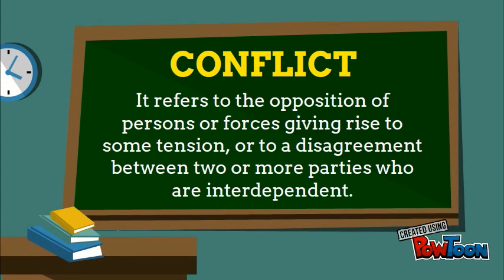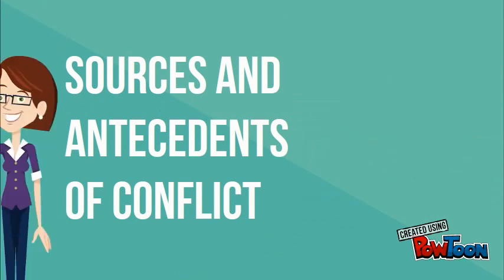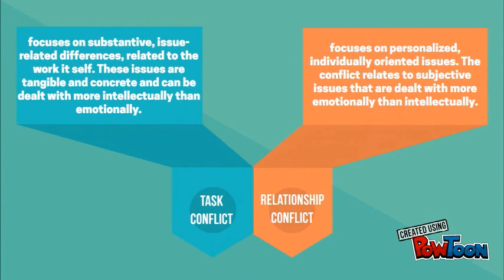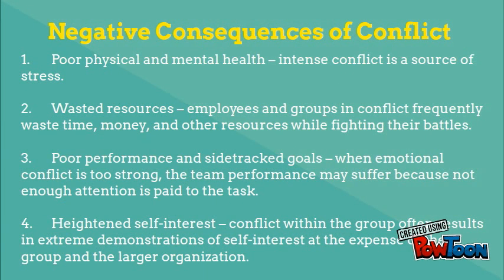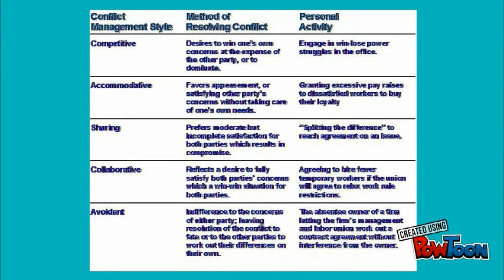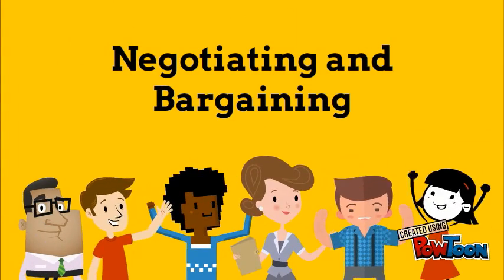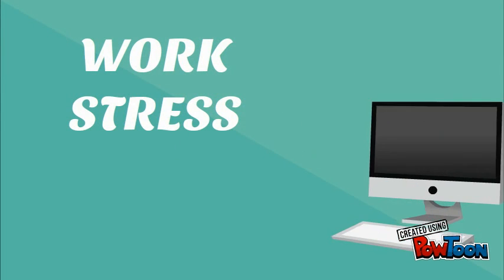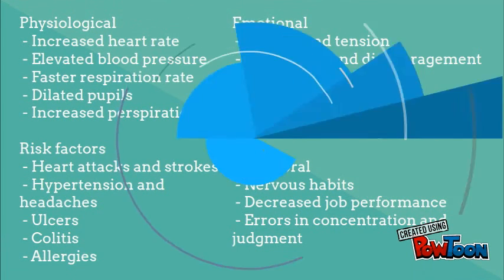CONFLICT AND STRESS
A short film on Conflict and Stress, how to identify its symptoms and how to avoid them.

Artist -- Create animated videos and animated presentations for free.  PowToon is a free tool that allows you to develop cool animated clips and animated presentations for your website, office meeting, sales pitch, nonprofit fundraiser, product launch, video resume, or anything else you could use an animated explainer video. PowToon's animation templates help you create animated presentations and animated explainer videos from scratch.  Anyone can produce awesome animations quickly with PowToon, without the cost or hassle other professional animation services require.